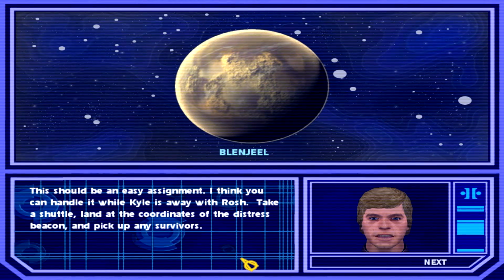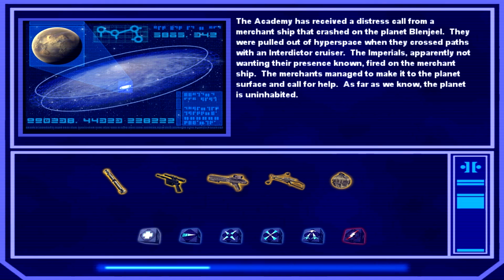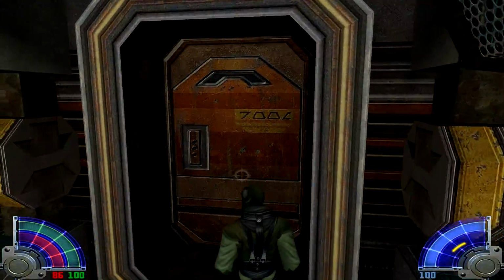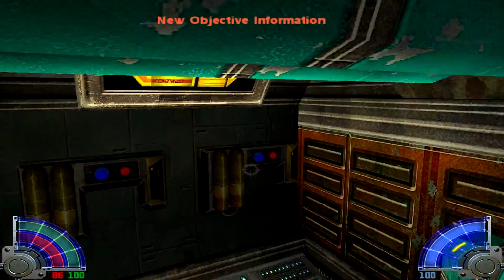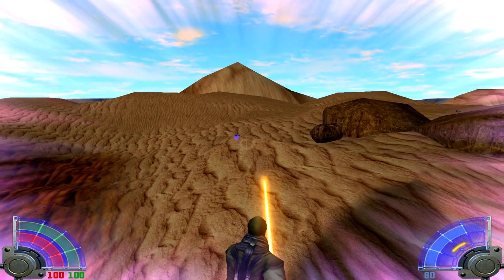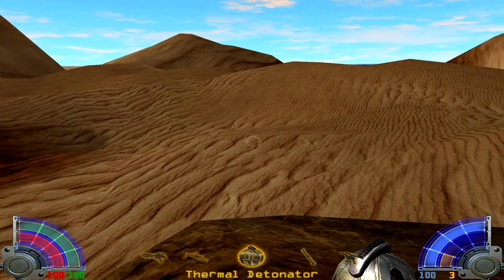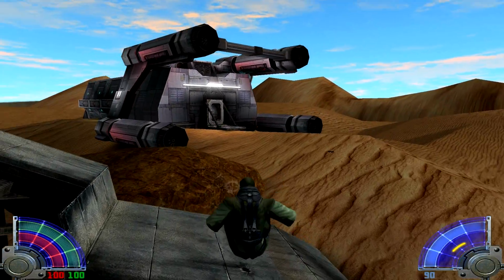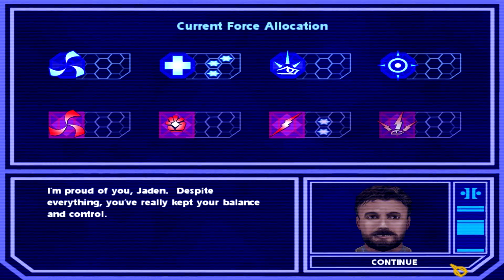Let's Play► Jedi Academy - Merchant Rescue, Blenjeel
Hello again, Patrick here with another JA LP. Some merchants went missing over the planet Blenjeel some time ago, we've received a distress signal from their exact location. Guess I'd better go check it out and see if I can't rescue any of them... Easy enough without Kyle, right?